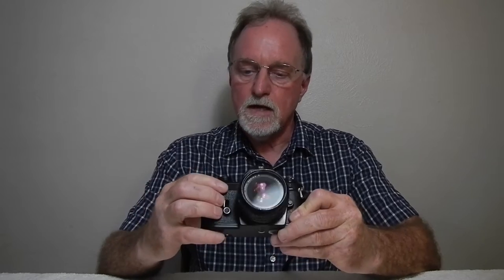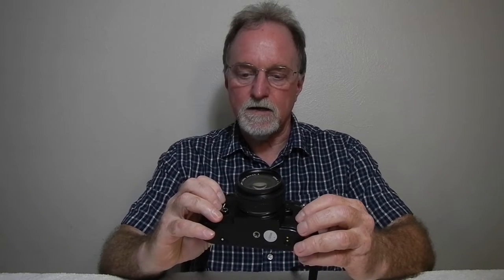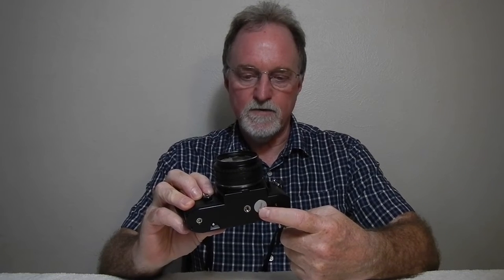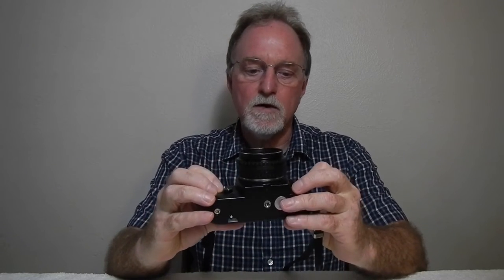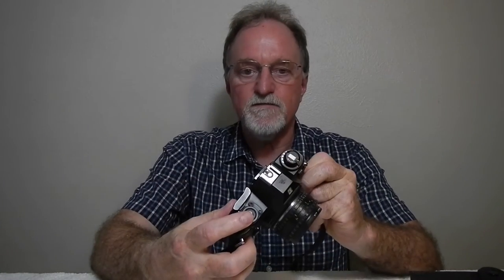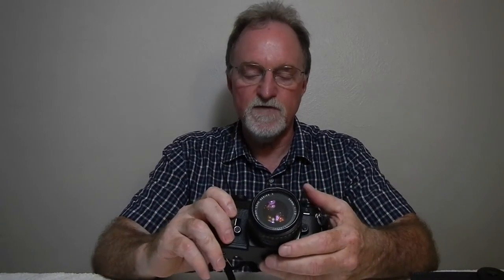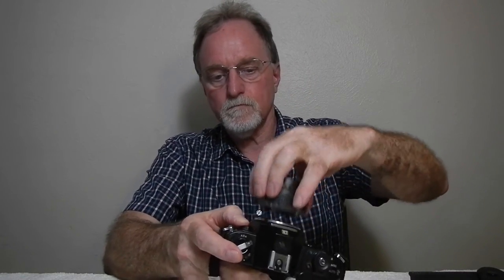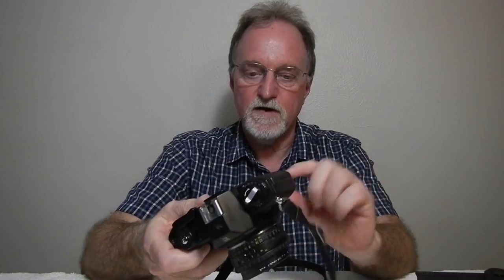52 Cameras: Nikon EM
Things I forgot:

Film is Kodak Color Plus 200.
Any AI or AI-S lens will work.
With 'G' lenses you can't control the aperture.
APS lenses will vignette.
There is a 2 FPS motor drive, the MD-E.